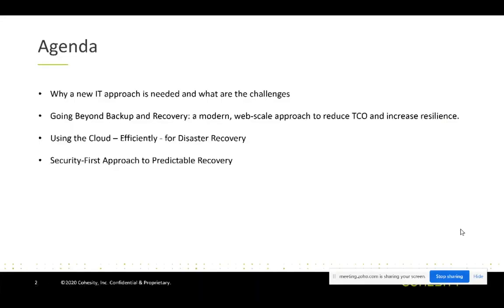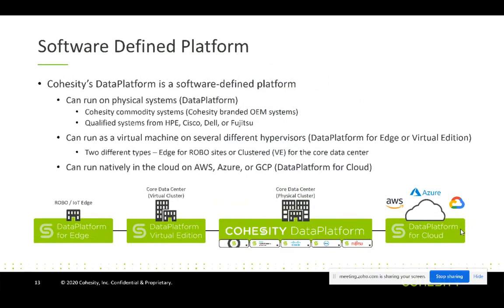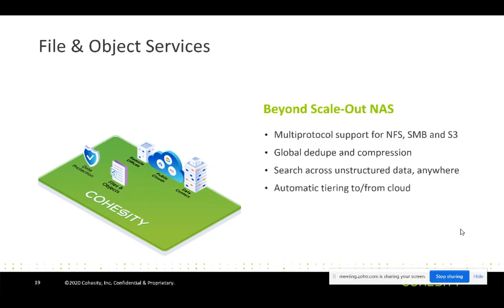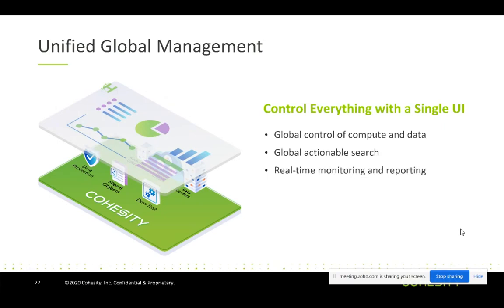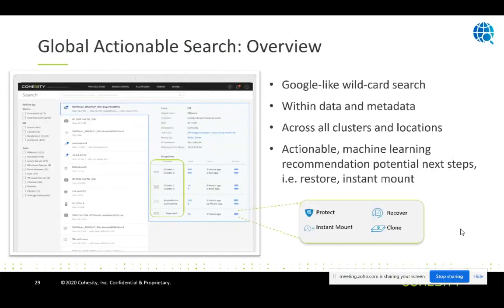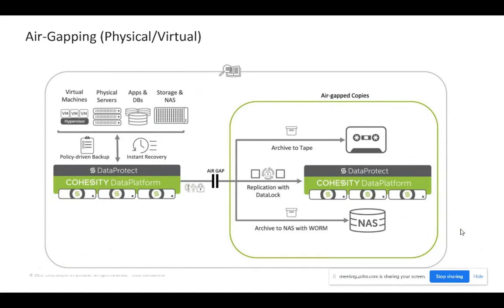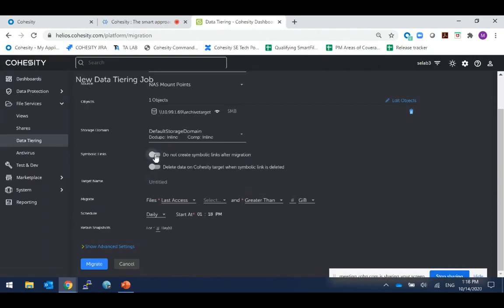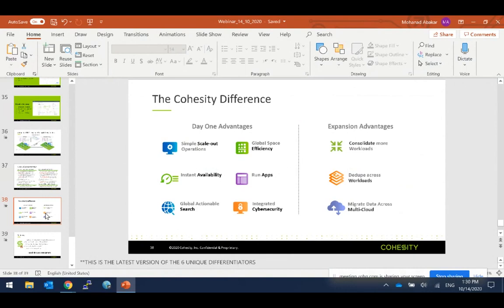Redington webinar with Cohesity - He smart approach to data management - 14th October 2020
Cohesity is the next generation for data management & data availability. Using Cohesity will simplify the way of backup, replication , archiving & saving data by one platform.